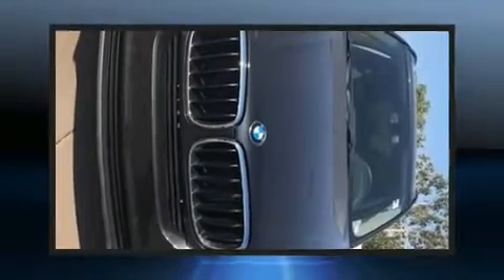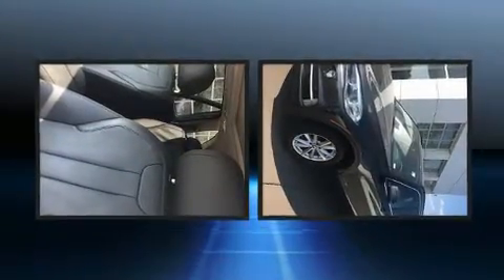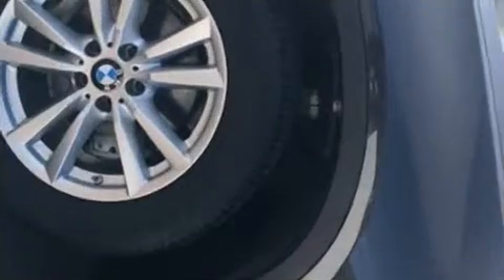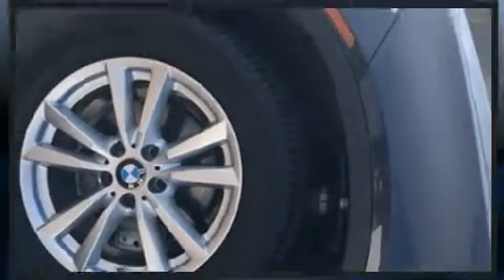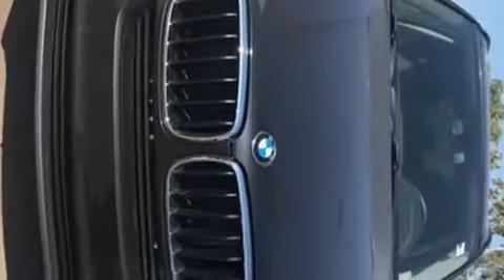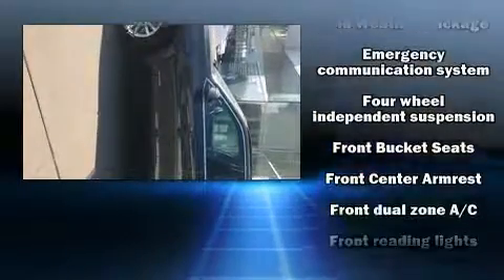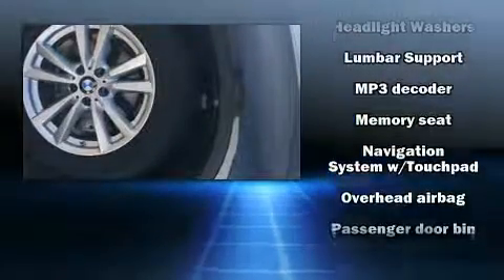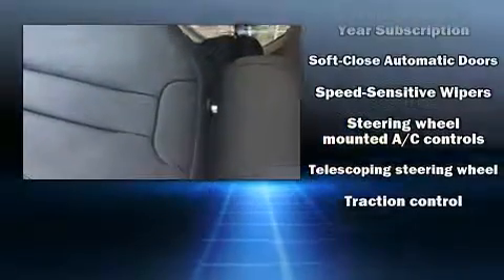2014 BMW X5 Xdrive35i in Saint Louis, MO 63143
Autohaus BMW
3015 S. Hanley Rd

You can expect a lot from the 2014 BMW X5. With fewer than 45,000 miles on the odometer, this model delivers an exhilarating ride without compromising ultimate luxury! It features an automatic transmission, all-wheel drive, and a 3 liter 6 cylinder engine. Turbocharger technology provides forced air induction, enhancing performance while preserving fuel economy. BMW prioritized practicality, efficiency, and style by including: speed sensitive wipers, an automatic dimming rear-view mirror, heated seats, a power liftgate, remote keyless entry, an overhead console, and air conditioning. With high intensity discharge headlights illuminating your path, you'll always appreciate maximum visibility. For drivers who enjoy the natural environment, a power moon roof allows an infusion of fresh air. BMW also prioritized safety and security with features such as: dual front impact airbags with occupant sensing airbag, front side impact airbags, traction control, brake assist, anti-whiplash front head restraints, a panic alarm, an emergency communication system, and 4 wheel disc brakes with ABS. Various mechanical systems are monitored by electronic stability control, keeping you on your intended path. This vehicle has achieved Certified Pre-Owned status, by passing BMW's rigorous certification process. We pride ourselves in the quality that we offer on all of our vehicles. Please don't hesitate to give us a call.